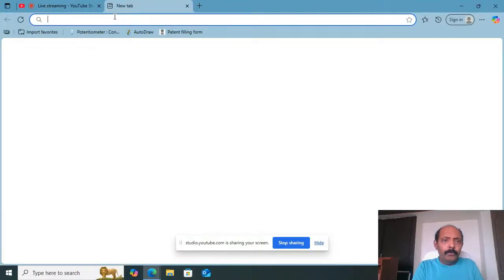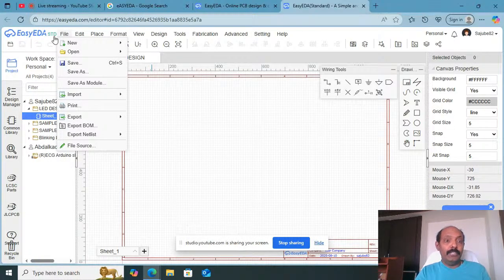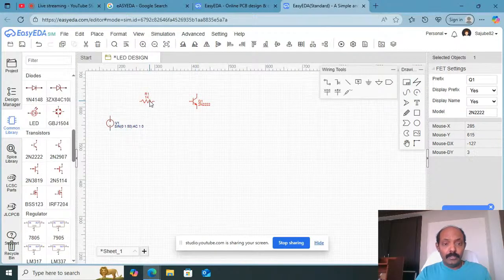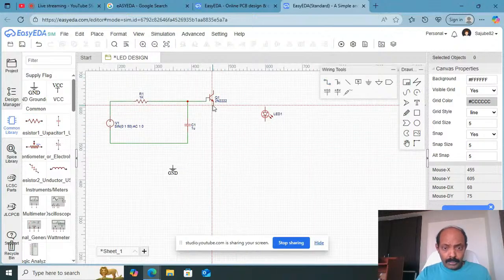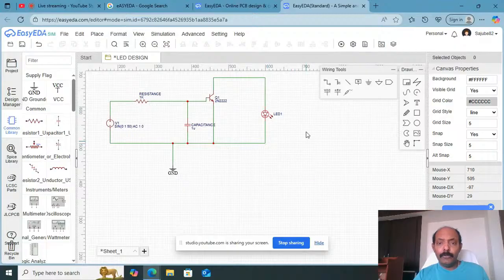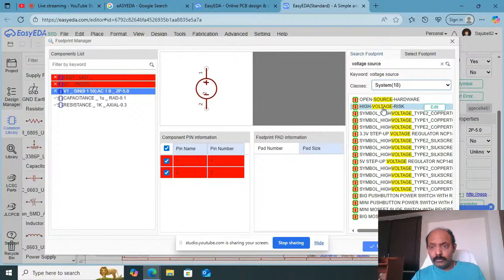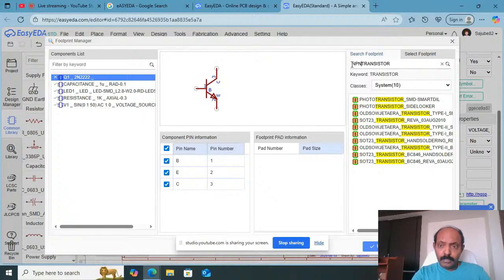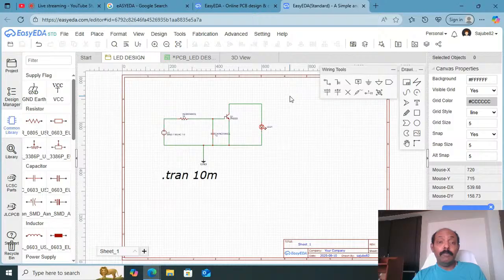"From Schematic to PCB: Live EDA Design Session"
Join us in this live session as we take you from schematic to PCB using Electronic Design Automation (EDA) tools. Whether you’re a beginner or looking to refine your skills, this hands-on demonstration will walk you through every step of the PCB design process — from creating the circuit schematic, assigning footprints, and routing tracks, to generating Gerber files for manufacturing.
Basics of EDA software interface

Drawing and organizing schematics

Selecting and assigning component footprints

PCB layout design best practices